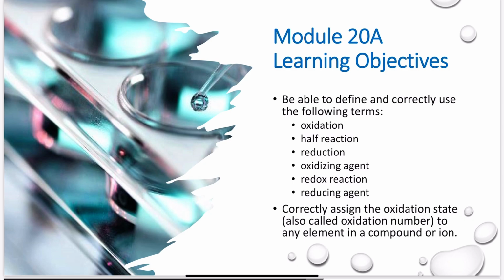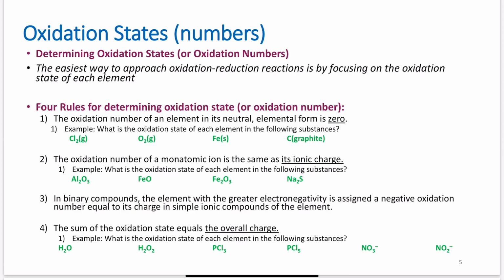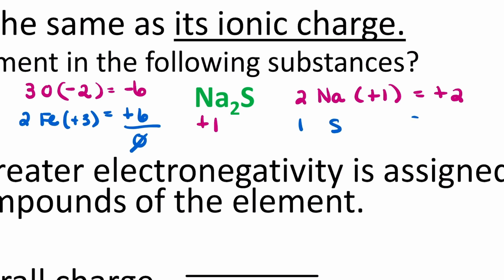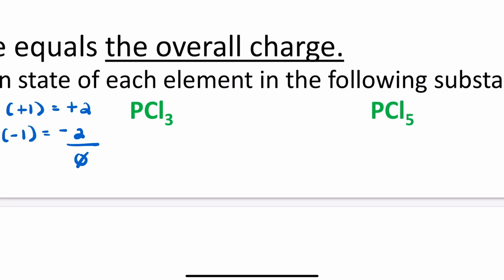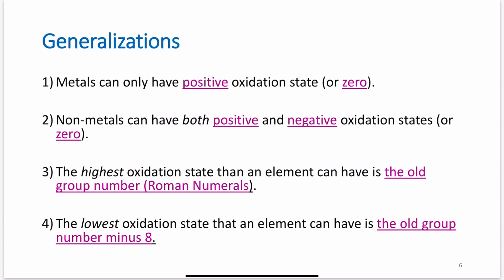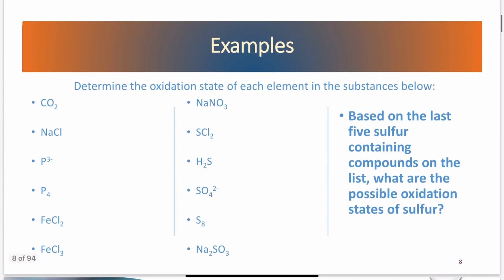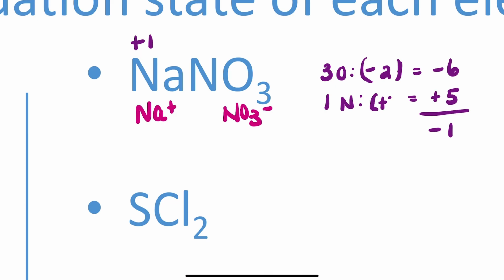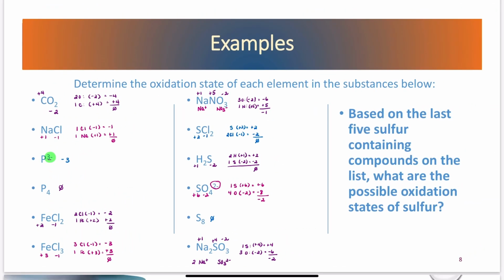Module 19A: Review of Oxidation Numbers (Oxidation States)